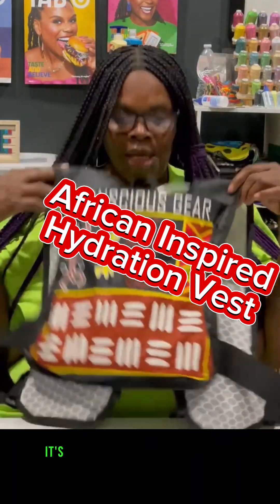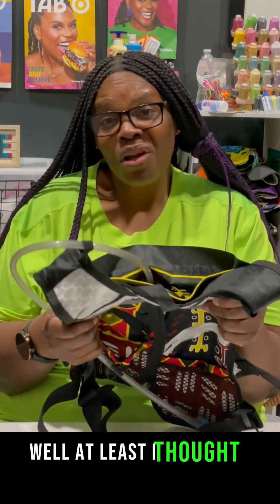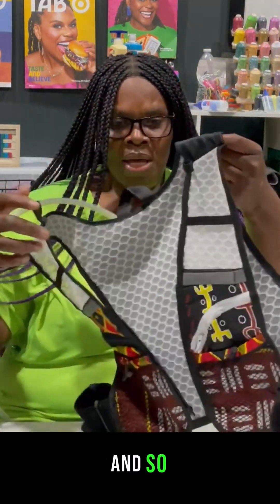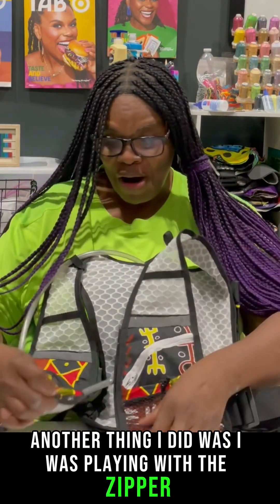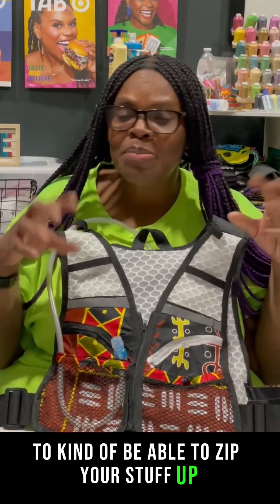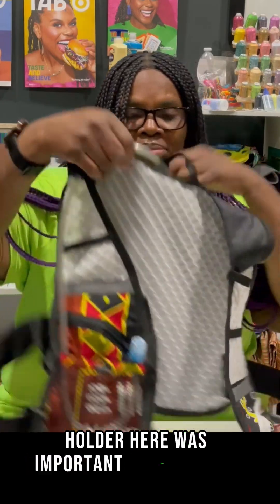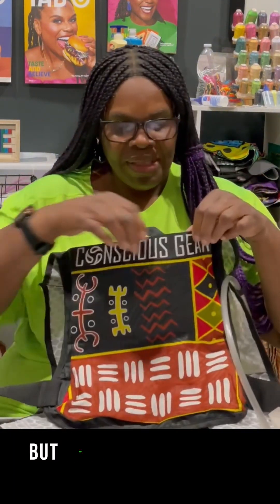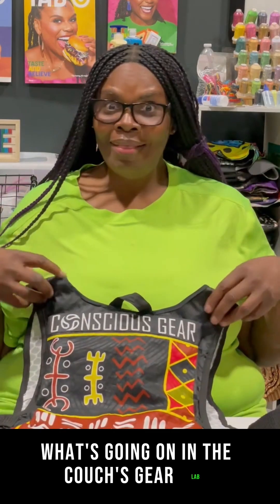African Inspired Hydration Vest for bigger bodies, so fun 🤩 to make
africaninspired hydrationvest Here’s another consciousgear lab creation from back in 2021, early in my entrepreneurial journey, I spent lots of time in productdevelopment and used over 20 betatesters I love that I stuck to my instincts but enjoyed the research and experimental process because many design elements changed and more changes to come with vestapak 2.0 enjoy it’s been an honor centering bigger bodies in the design process, we deserve the best and our bigger bodies are just fine ✌🏾👍🏾😘🙏🏾